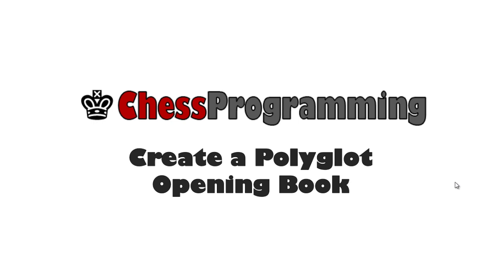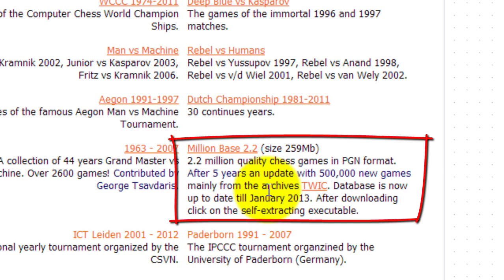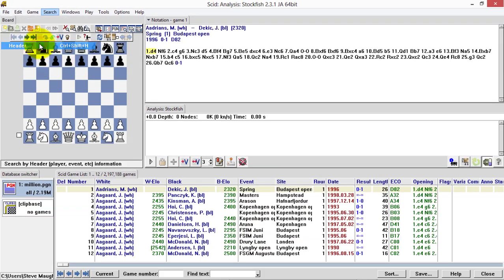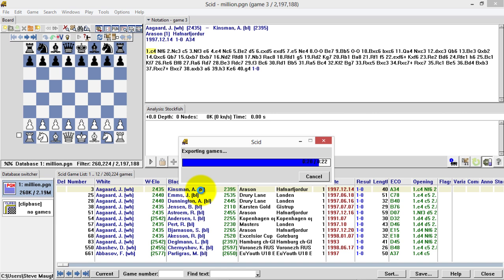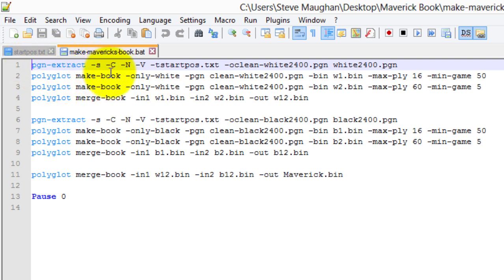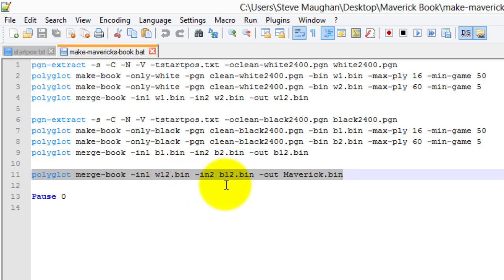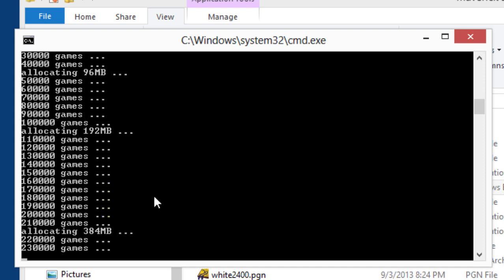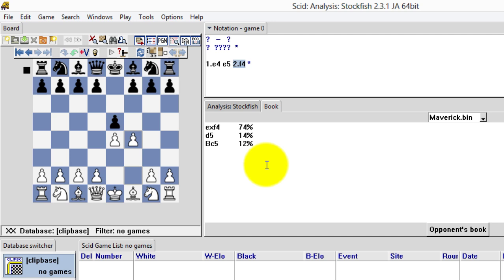Create a Polyglot Chess Opening Book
Step by step tutorial which shows you exactly how to create a high quality, yet compact, chess opening book for use with any Polyglot compliant engine.  This tutorial was created by Steve Maughan, Author of Maverick.